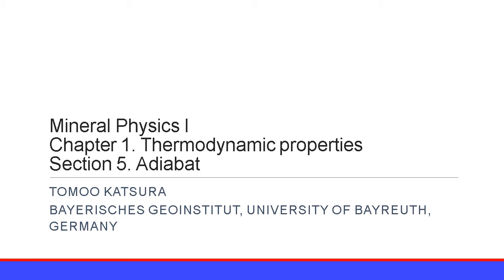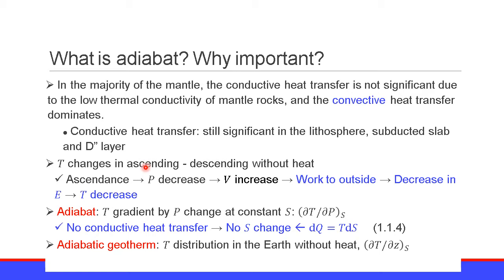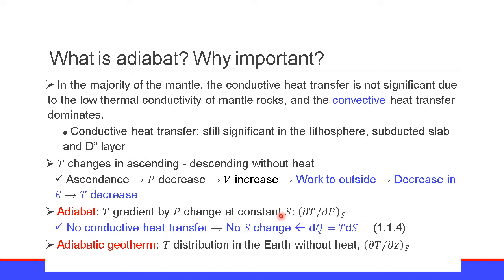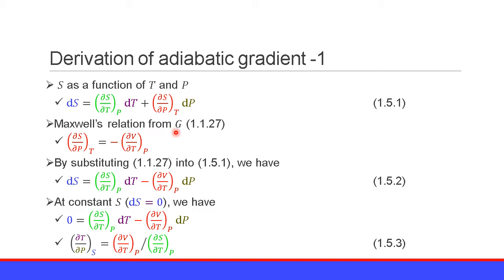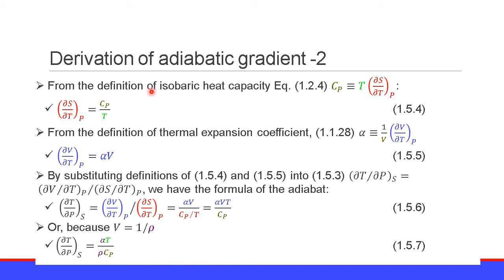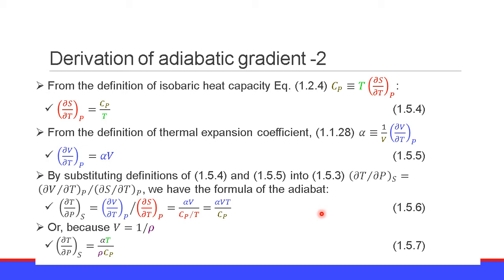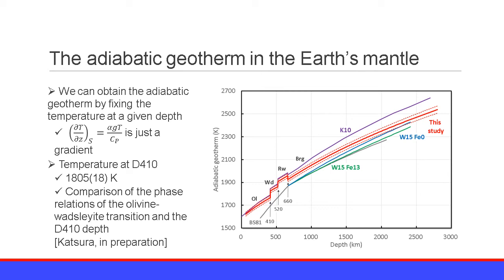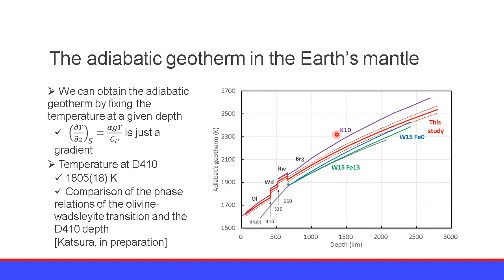Mineral Physics I 2021-2022 1 5 Adiabat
Intensive lecture series "Mineral Physics I" 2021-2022
Chapter 1: Thermodynamic properties
Section 5: Adiabat
By Tomoo Katsura at the Bayerisches Geoinstitut, University of Bayreuth, Germany